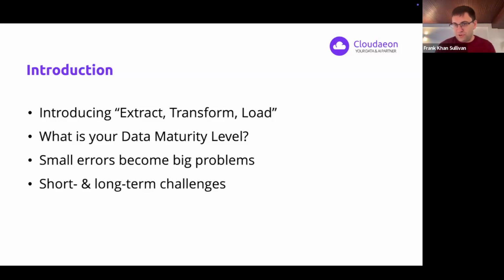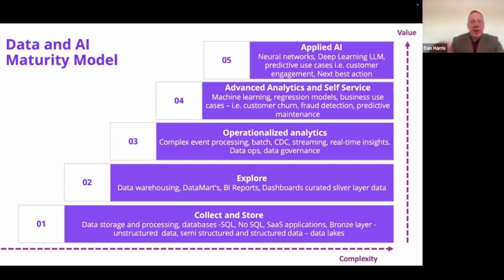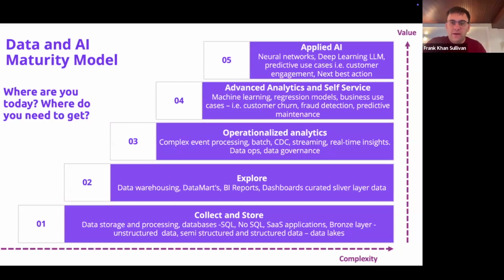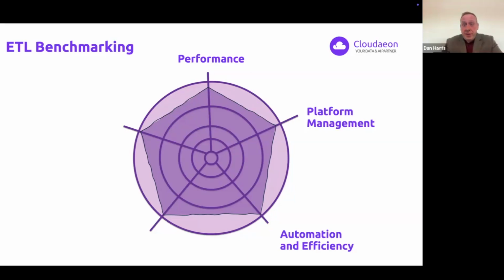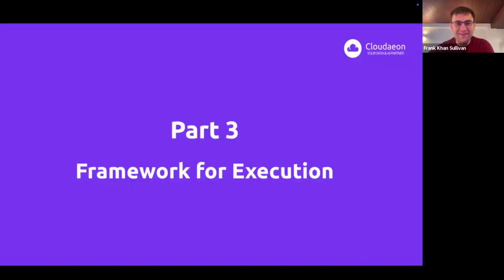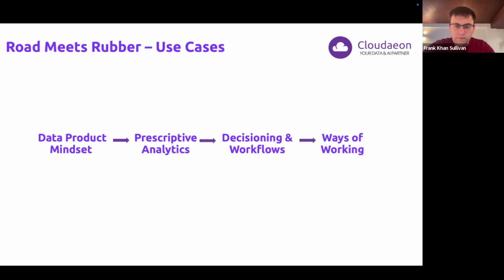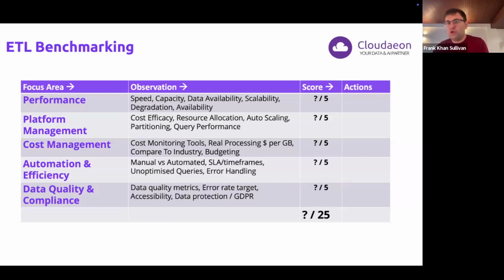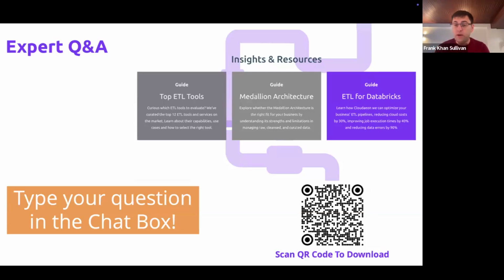From ETL to AI: Benchmark Your Data Maturity with Insights ex-Databricks CTO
AI starts with your data  but most teams skip the fundamentals. In this exclusive session, we explore how to benchmark your ETL pipelines, align to best practices and lay the groundwork for scalable machine learning and AI.

🎙 With special guest Jon Cooke, former CTO of Databricks, alongside Cloudaeon experts.

You’ll discover:

Why ETL is the hidden backbone of AI success
How to assess your Data & AI maturity
What best-in-class ETL looks like (and where you stand)
How to go from fragmented pipelines to AI-ready foundations

📊 Learn how Cloudaeon helps enterprise teams benchmark, align, and accelerate their AI journey - starting with data that’s actually ready for it.